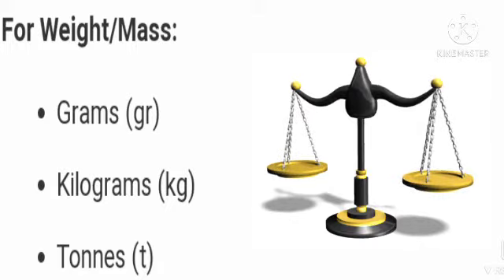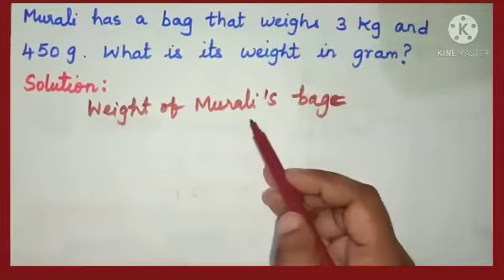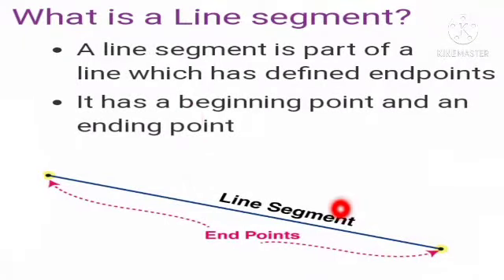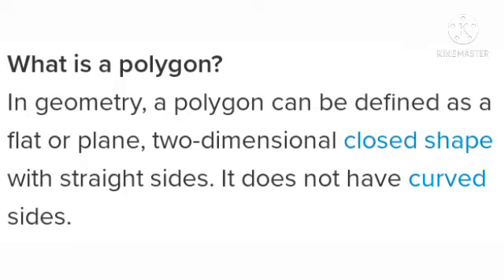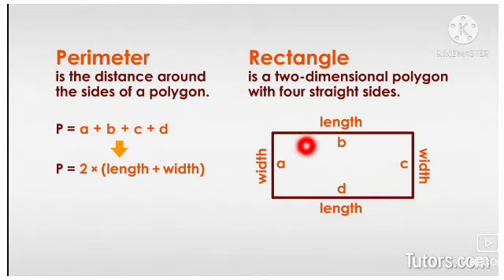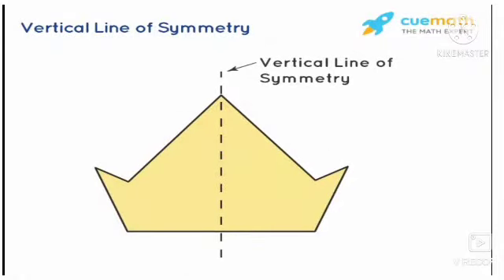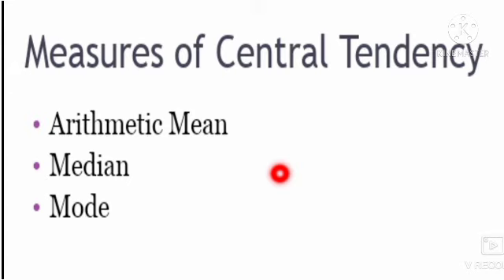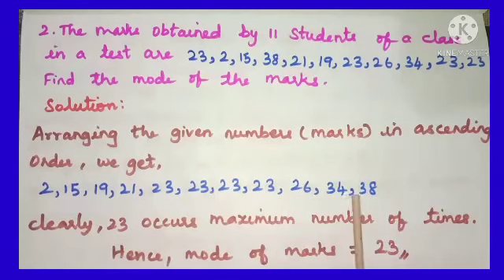Bridge Course -II, Measurements, Geometry, Statistics. 7 th std Maths Class